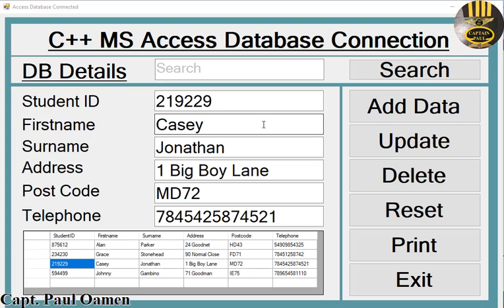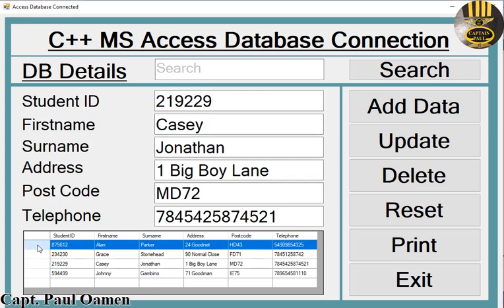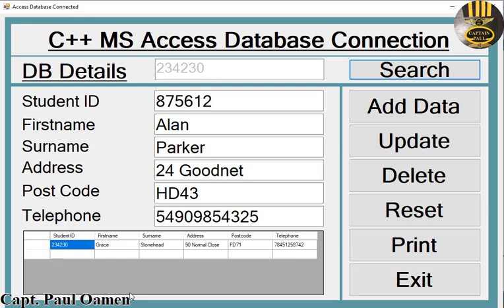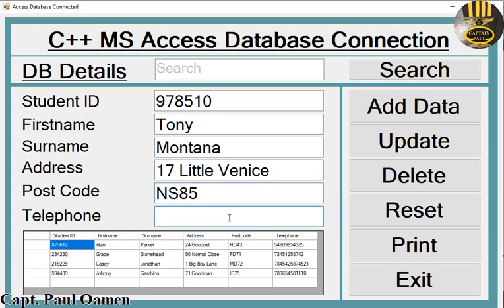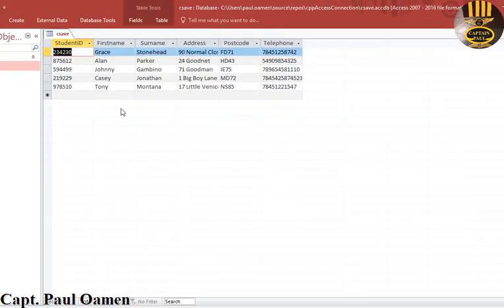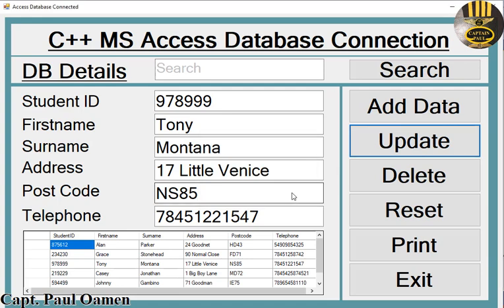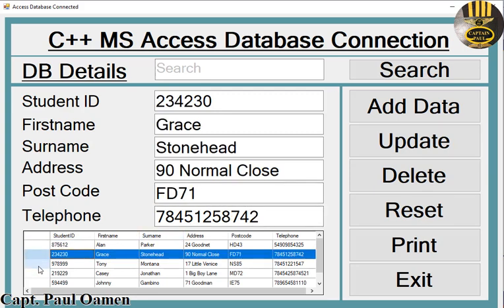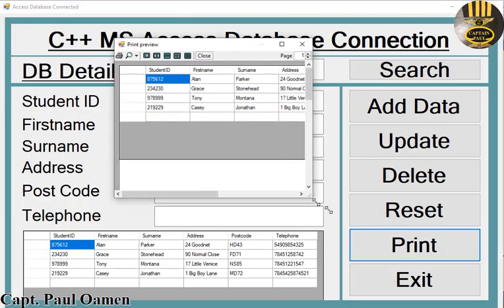Overview of How to Connect MS Access Database in Visual C++ with Save, Update, Delete, and Search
How to Create a Visual C++ MS Access Database Connection with Save, Update, Print, Delete, and Search Function. In this video tutorial, you will learn how to create a function, Error Handler, IF Statement, create MS Access Database and Connect the Database into Visual C++ application.

Channel Members can Download the Visual C++ Access Database Connection source code, and modify it for their own personal use. Plus one other source code per month. Total - 2 Source codes Per Month, only: